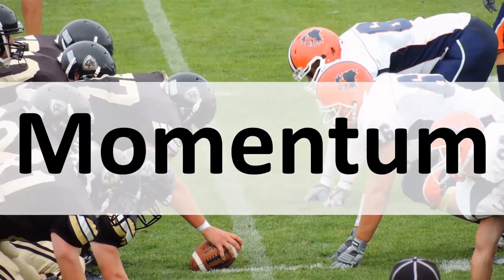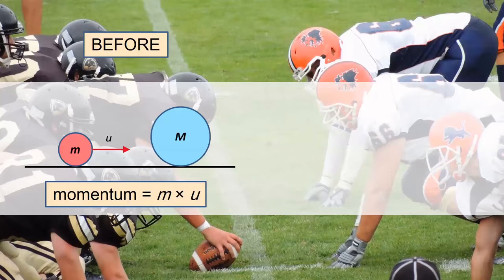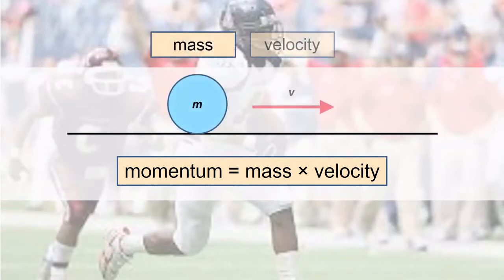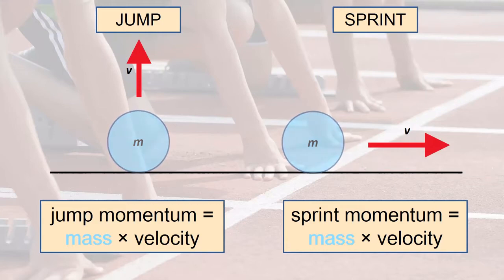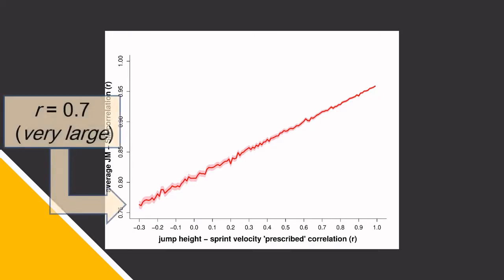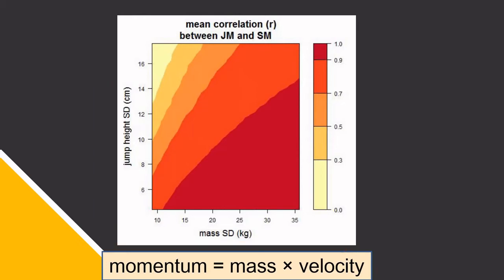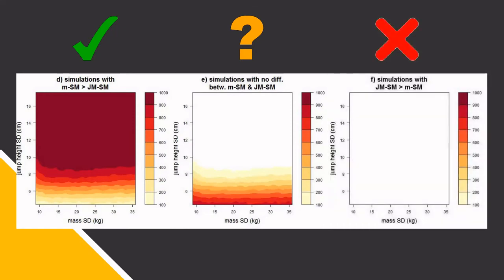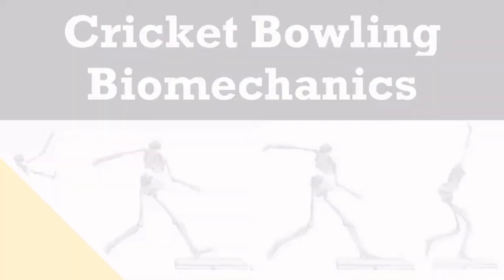What is Momentum? Mechanics in Sport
What is momentum? What does it have to do with collisions in sport? And how are jumping and sprinting momentum related? This video explains the concept of linear momentum, as well as the conservation of momentum. These topics are frequently covered in mechanics or biomechanics courses, as well as in A Level and GCSE Physics / Science. These principles are then applied to the prediction of sprint momentum from jump momentum in athletes.

00:00 What is momentum?
00:10 Linear momentum
00:21 Conservation of momentum
01:00 Momentum in sport: Jumping and sprinting
01;49 Factors affecting the jump momentum - sprint momentum relationship
03:18 Recommendations for predicting sprint momentum in sport